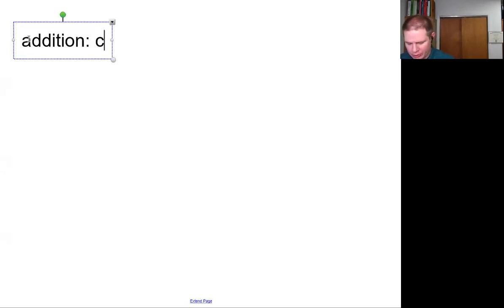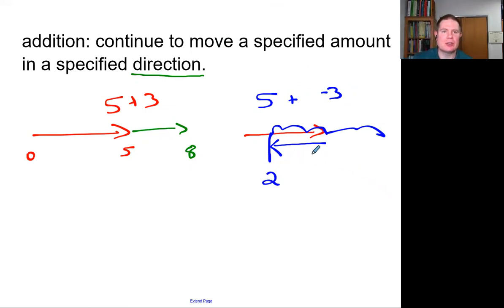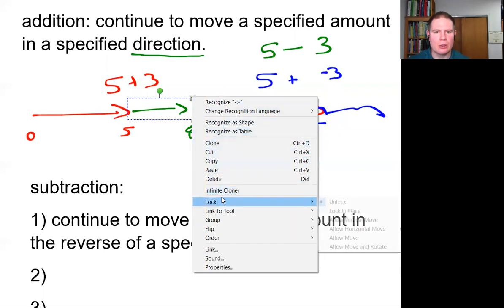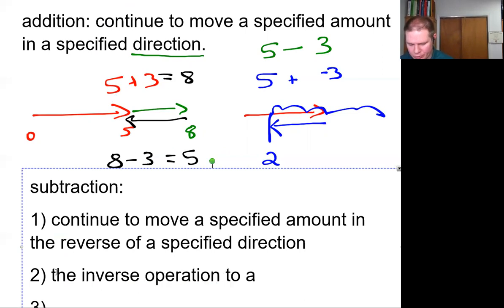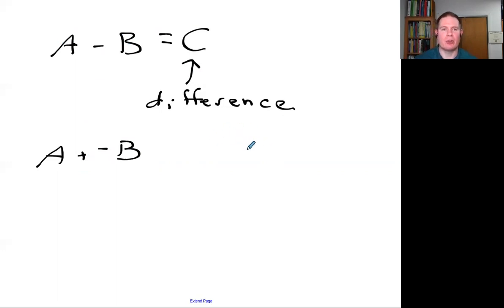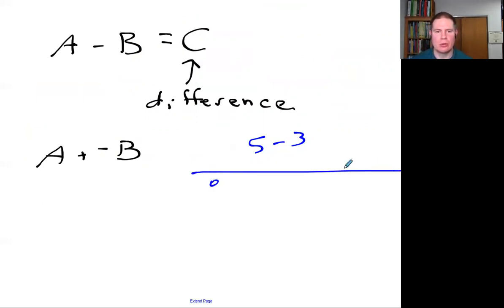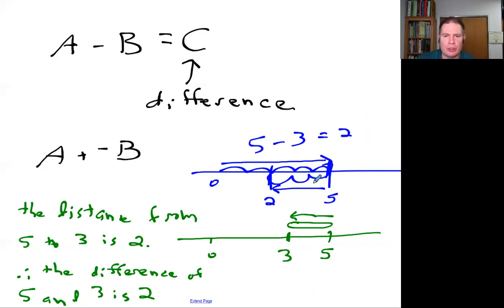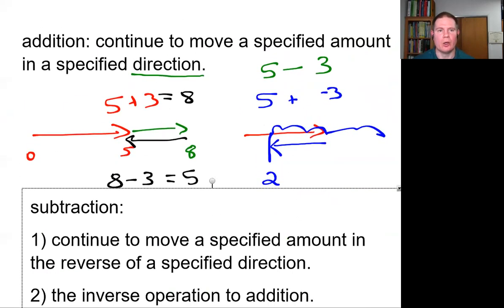A proper definition of Subtraction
All three definitions of Subtraction are given and explained.